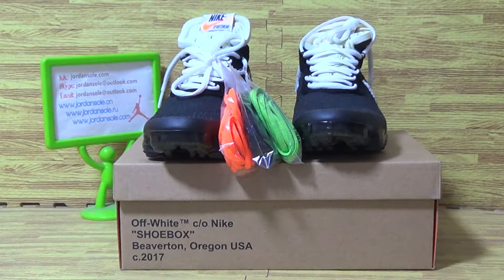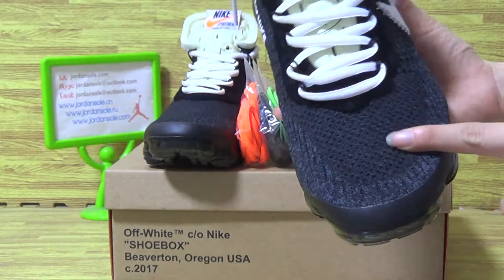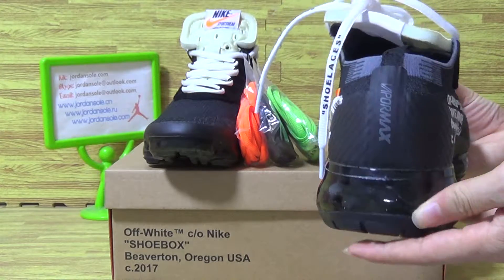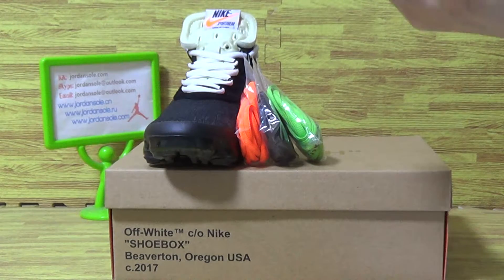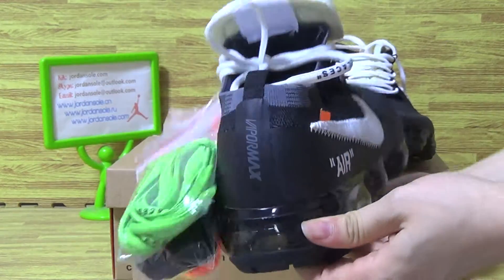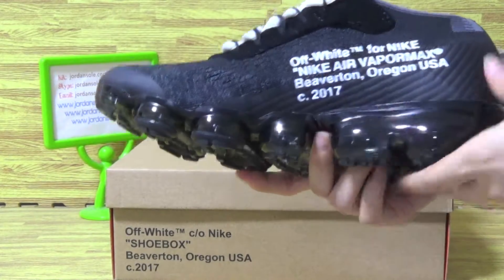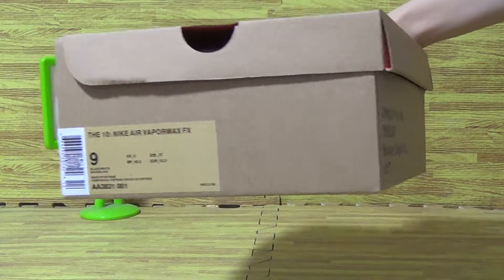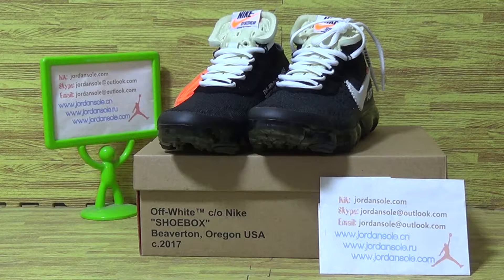Authentic Nike Air VaporMax